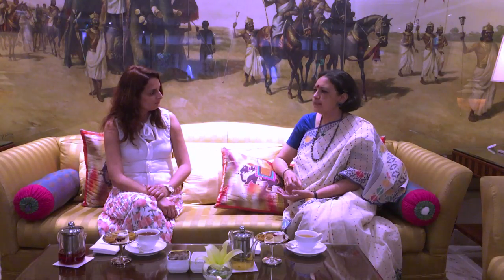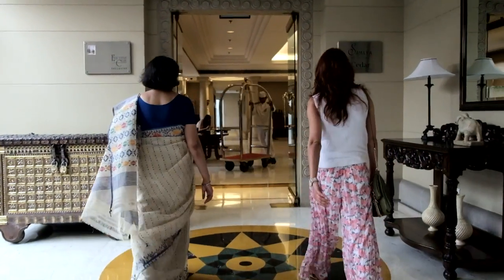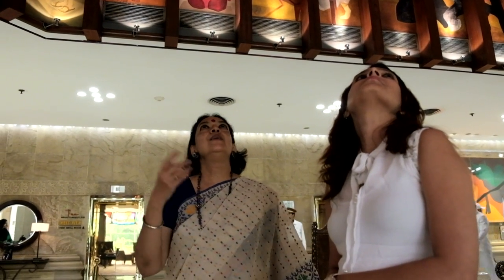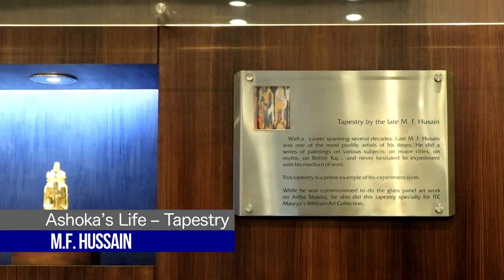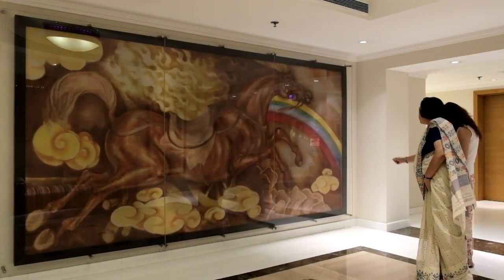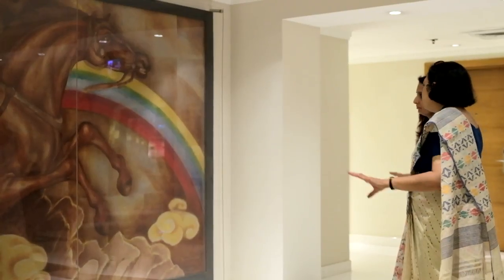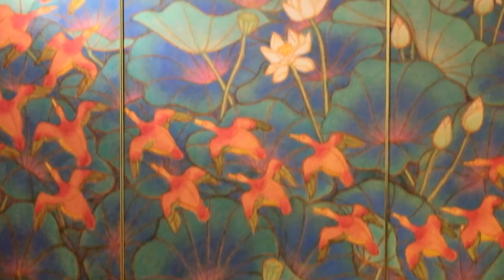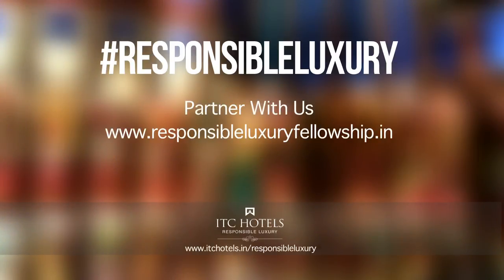Indian Art at ITC Hotels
Get a glimpse of the early works of India's most valued contemporary artists with Akanksha Dureja at the ITCMaurya ResponsibleLuxury at ITCHotels

Next time you visit the hotel take the ArtWalk and discover these rare gems of IndianArt